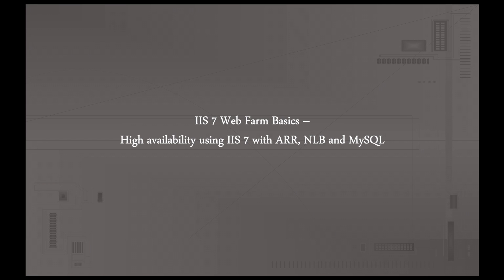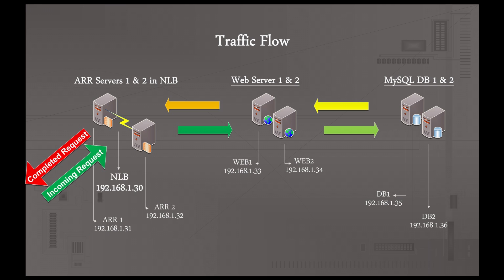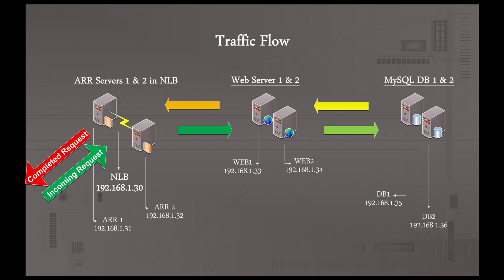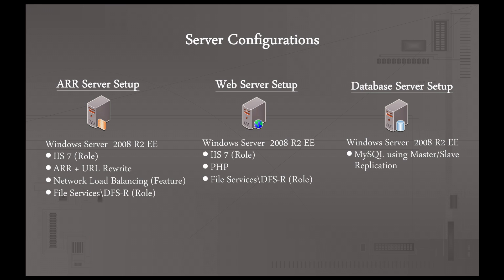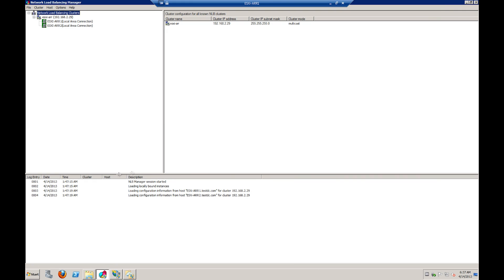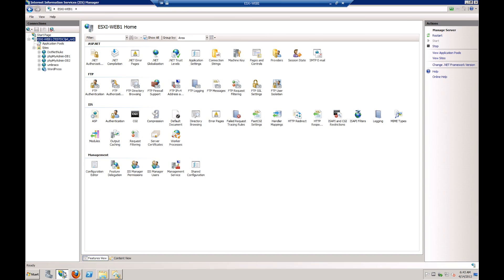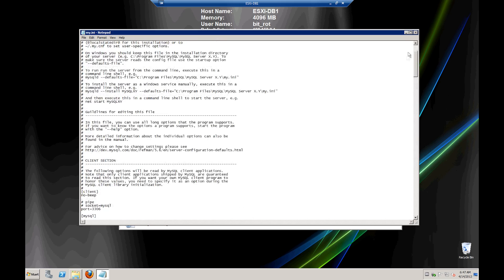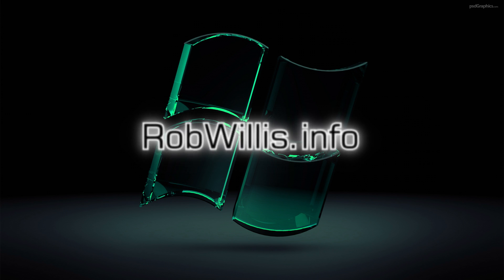IIS 7 Web Farm High Availability and Redundancy using ARR, Network Load Balance and MySQL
IIS 7 has proven to be a solid web server that can be easy to manage yet powerful at the same time. In this post I wanted to show how easy it can beto set up a redundant load balanced scalable server farm using IIS 7 using Application Request Routing. This isn't intended to be a step by step guide but more a high level over view of what pieces you'll need and how to assemble them. The plan is to use 7 Windows 2008 R2 servers to accomplish this. With this configuration up to 3 servers can go down and the farm stay up and operational.

    1 x AD Domain Controller
    2 x ARR Controllers in NLB
    2 x IIS Web servers
    2 x MySQL DB Servers